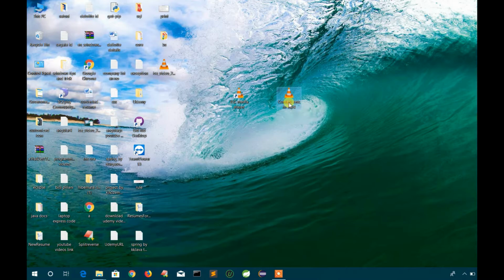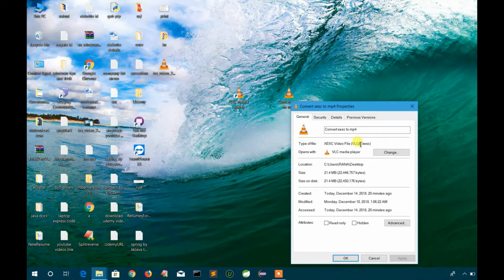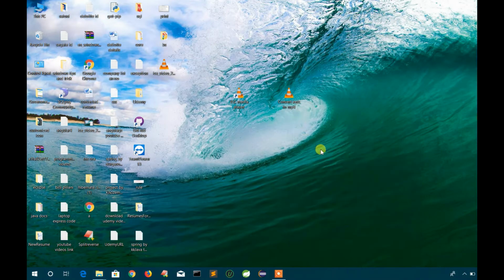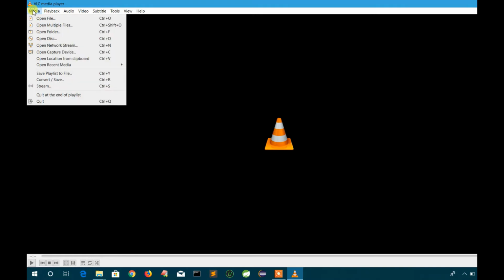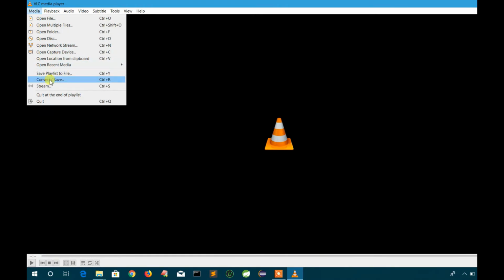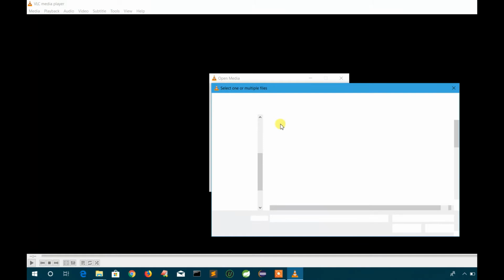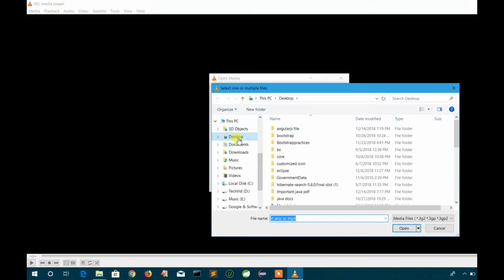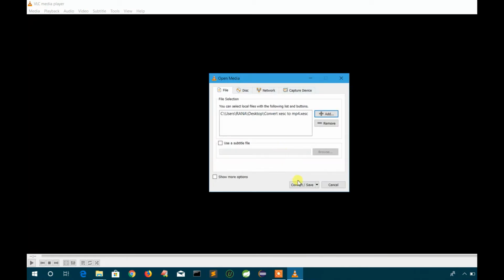How to convert videos in VLC player.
Hi there,

In this video we will tell you. How you can convert any type of videos like mp4, mp3, mkv, wmv...etc  using VLC players.

Or you can also follow on my blogger: /GadgetsGuruRana
In my blogger i post every tech related news and tech guide step by step.

Thanku.